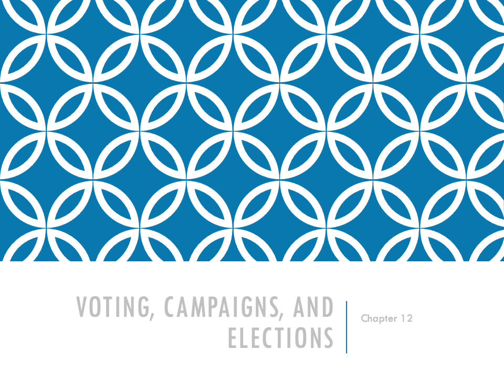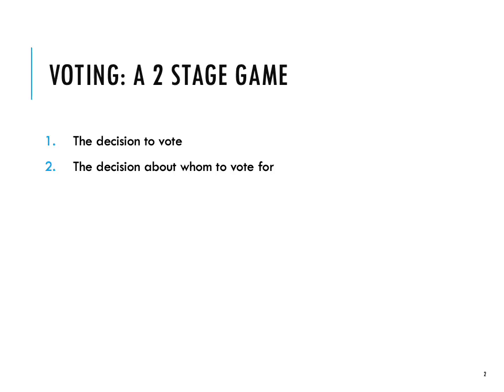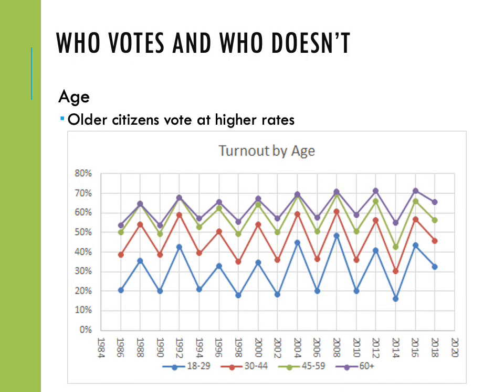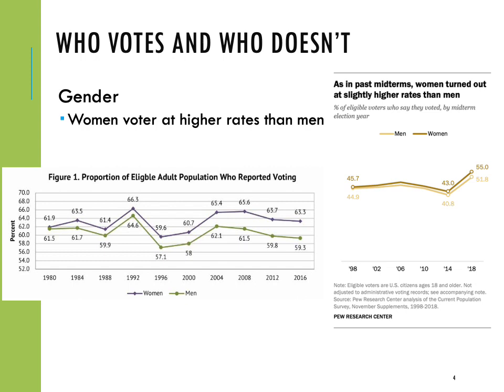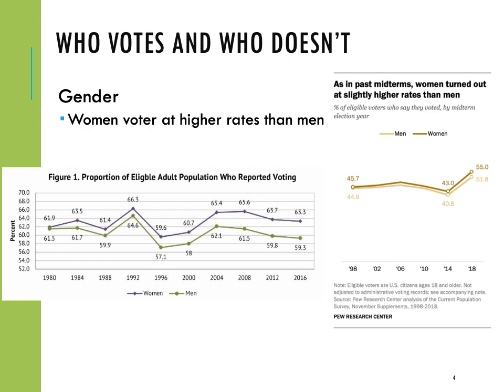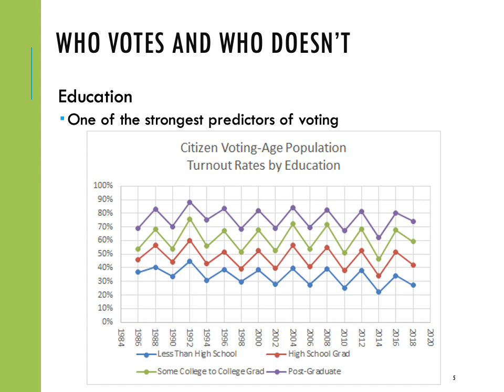How Voters Decide Lecture Part I